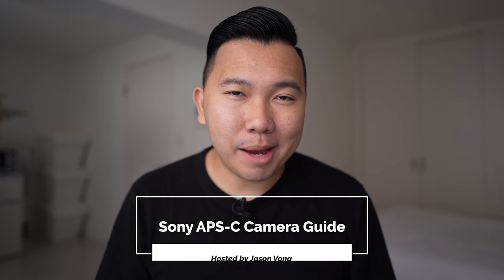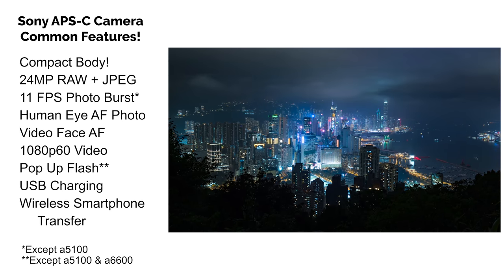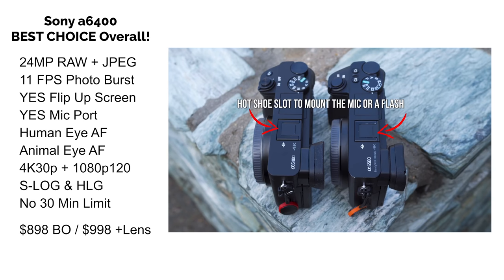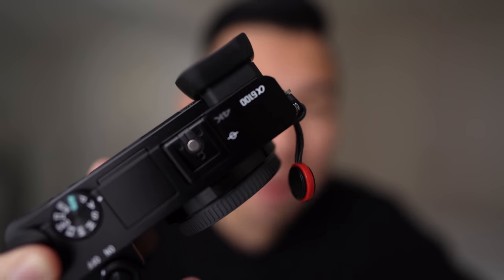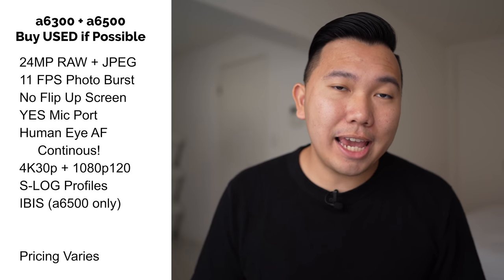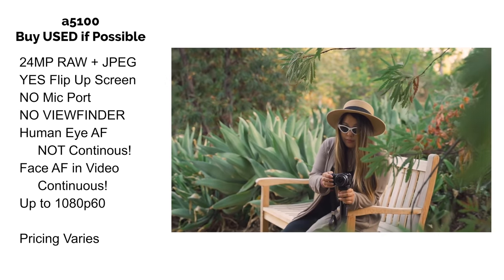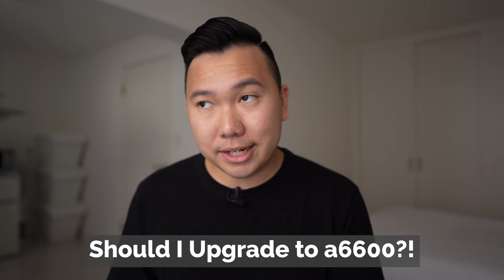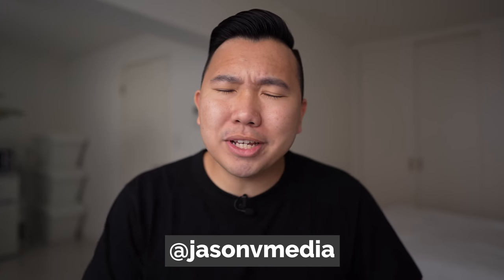Sony APS-C ULTIMATE Buying Guide 2019 | a6000 a6100 a6400 a6500 a6600 a5100 [TIMECODES]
Want to buy a Sony APS-C Camera but confused with all the different models? Here's my shopping guide to help you pick the right one! Expand here for Timecodes and corresponding links!!

STEP 2: Enter to win $100

Rack it Up with Rakuten

Timecodes
00:43 - Full Frame VS APS-C Crop Frame
02:18 - What They ALL Have In Common?
03:37 - What's NEW in the Latest Models?
05:12 - BEST Camera for the $$$
08:18 - BEST BUDGET Photography Camera
09:18 - BEST BUDGET Photo/Video Camera
11:31 - Buying USED Camera Gear?
14:46 - Should you upgrade to Sony a6600?
15:58 - Best KIT Lens?
17:37 - MUST HAVE Accessories
18:30 - Recommended Accessories

Cameras!
a6000 (8:18) - BEST BUDGET Photography
Amazon | BH

a6100 (9:18) - BEST BUDGET Photo / Video Camera!
Amazon | BH

a6300 (12:59)
Amazon | BH

a6400 (5:12) - BEST Camera OVERALL
Amazon | BH

a6500 (12:59)
Amazon | BH

a6600 (6:24)
Amazon | BH

Recommended Accessories
SanDisk 64GB Card

Extra Batteries
Amazon | BH

Mic Relocator Plate

Camera Strap
Amazon | BH

Small Tripod
Amazon | BH

Gorillapod
Amazon | BH

Peak Design Sling 5L
Amazon | BH